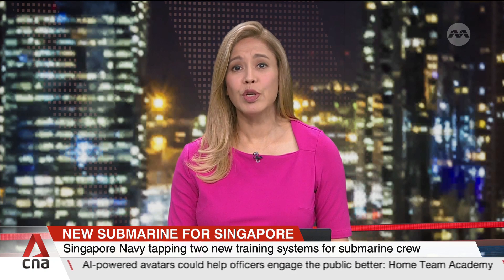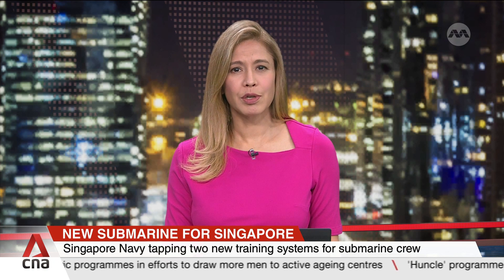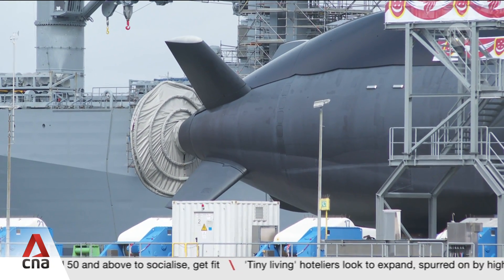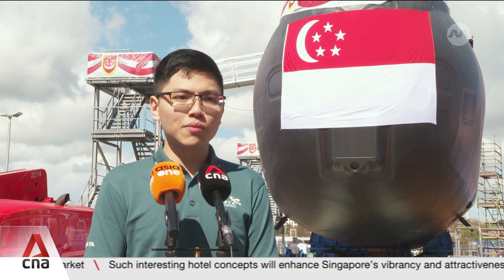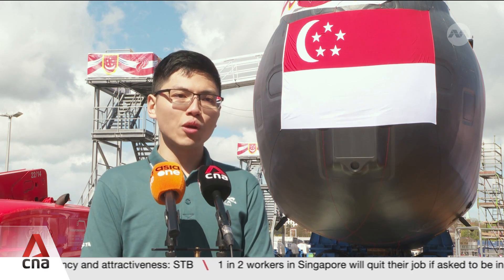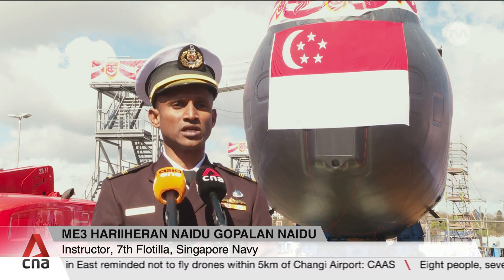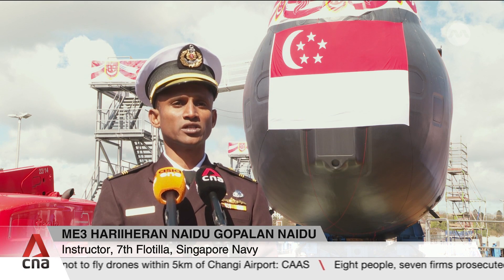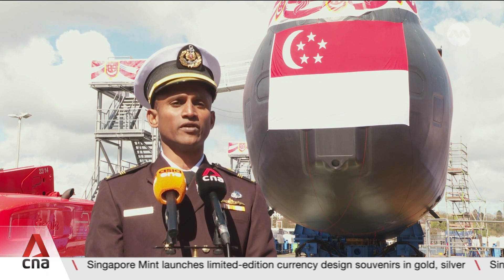Singapore navy tapping two new training systems for submarine crew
The Singapore navy is tapping two new systems to train submariners and engineers, which will make the process safer and more efficient. For example, the Virtual Procedural Trainer is an exact replica of the new Invincible-class submarine -- all 12 million parts of it. This means more crew members can receive training any time on the virtual platform, without having to step foot into a submarine. These are part of the navy’s efforts to update its training methods with new innovations, since the acquisition of its first submarines in 1995. Sabrina Ng reports from Kiel, Germany.